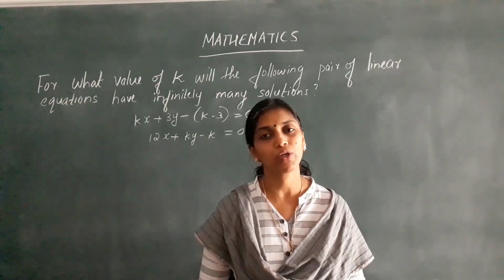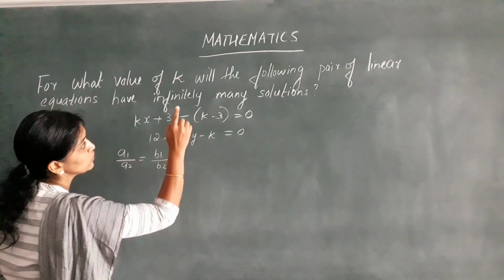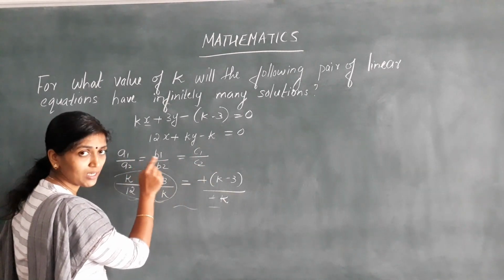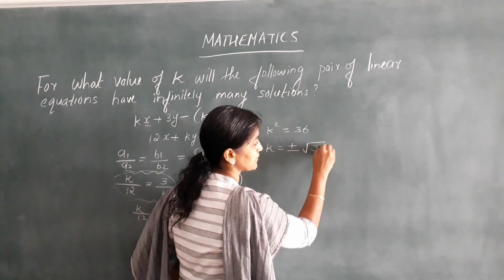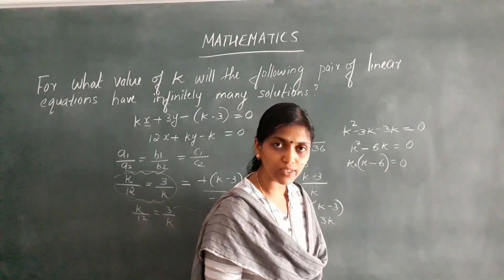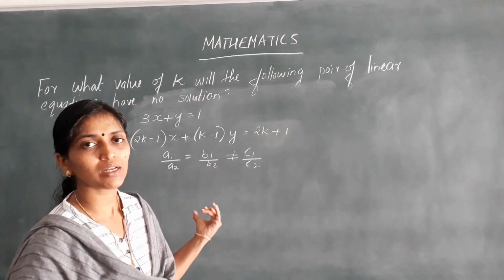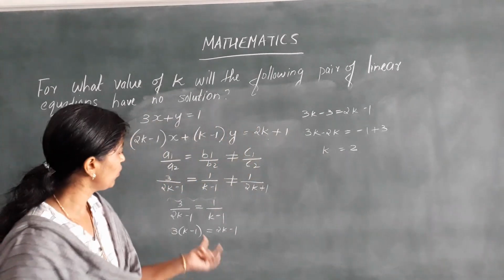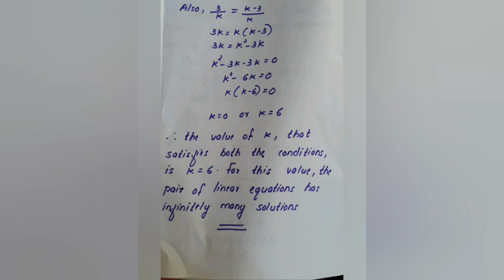Class 10 Mathematics Sreeba miss part 26